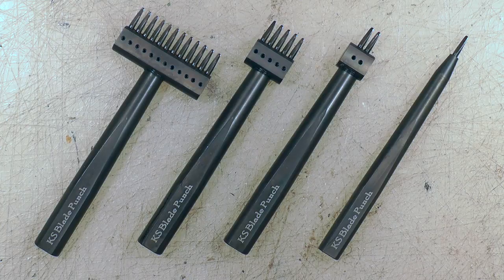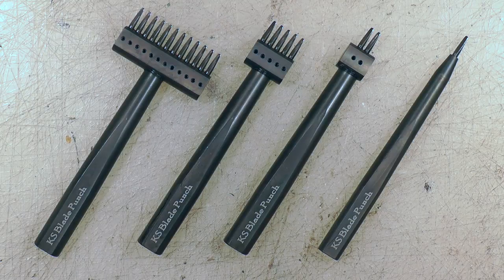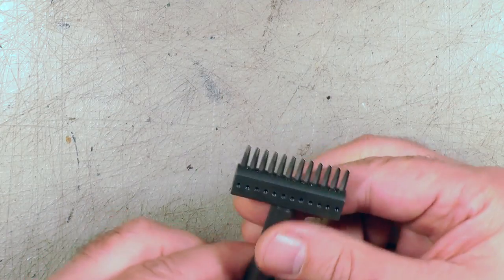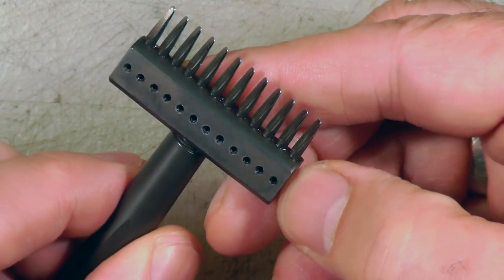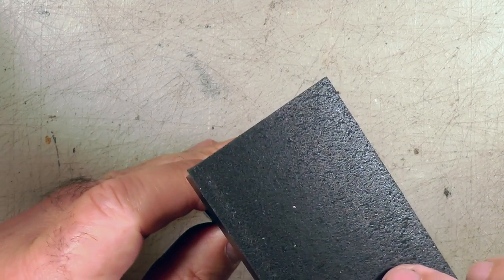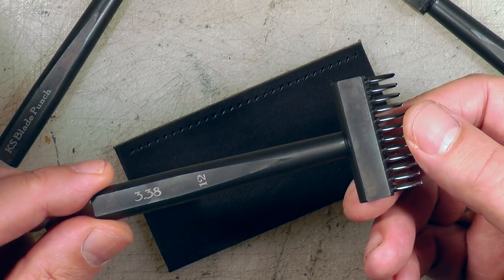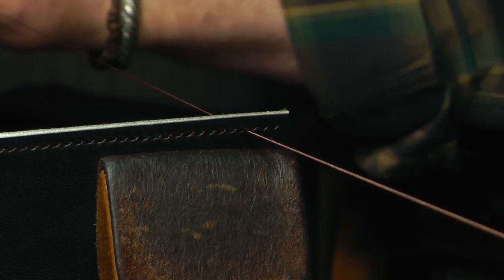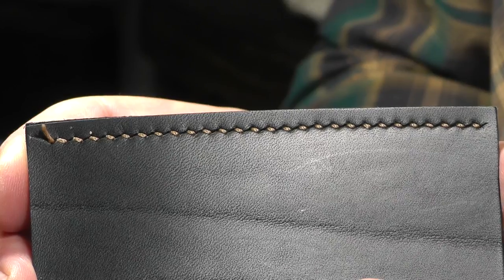Pricking Iron Review Part 15 KS Blade Pricking Iron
This video will hopefully assist you in choosing the right tool to suit you.and your style of stitching.
Due to it's size and to make it easier to find the iron you want to see, it has been broken down into a number of parts.
In addition to this, you can download the specification sheet